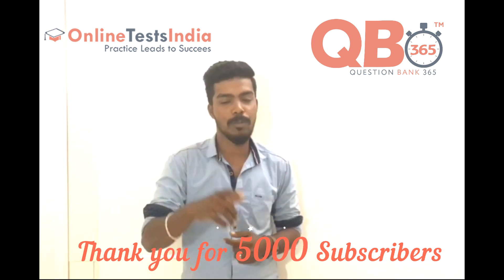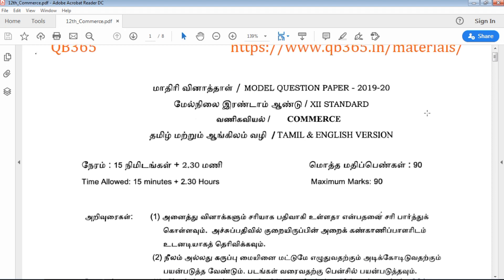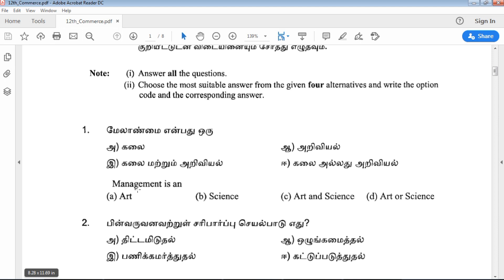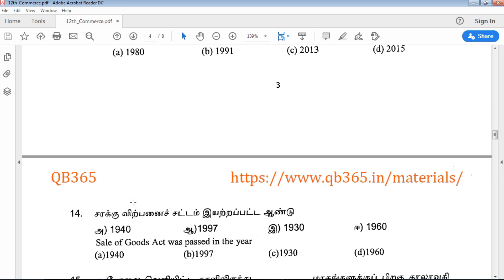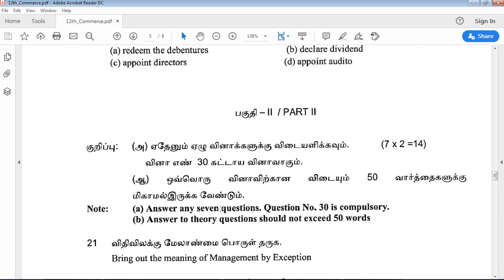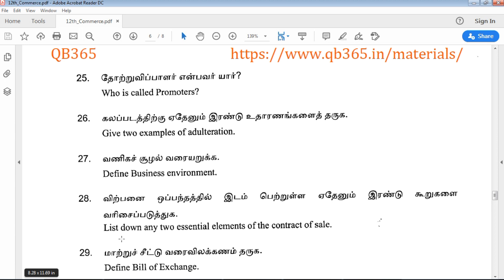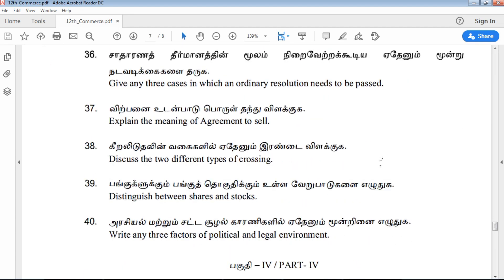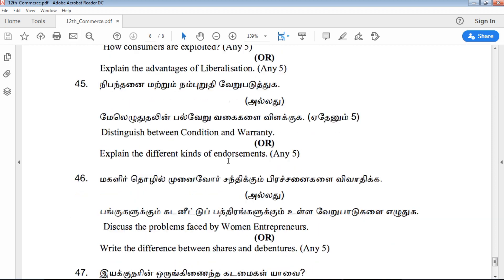TN | 12th Standard Commerce Public Exam Model Question Paper 2020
Tamil Nadu state board 12th Standard Commerce Public Exam Model Question paper study materials
12th Commerce Public Exam Model Question paper 2020
12th  Commerce Public Exam Model Question paper book back questions and creative questions
Model Question Paper for 12th Commerce English medium
12th Commerce Important Question

12th Class Commerce Study materials
Class 12 Commerce
12th Commerce Study Materials